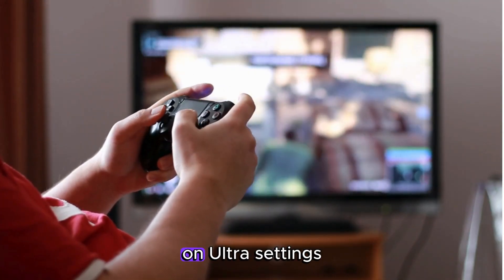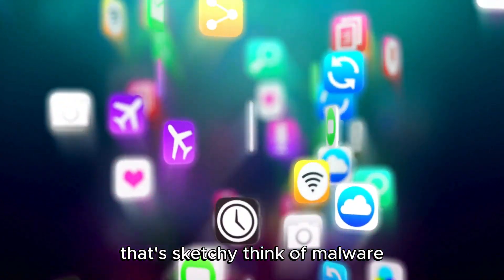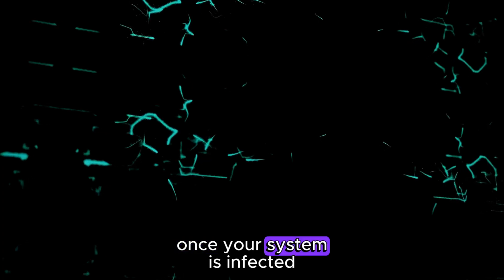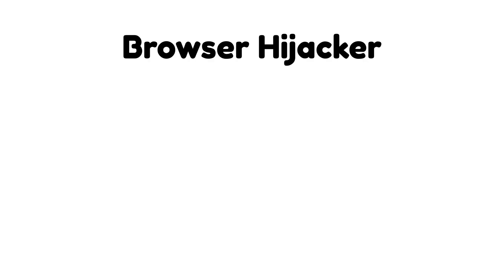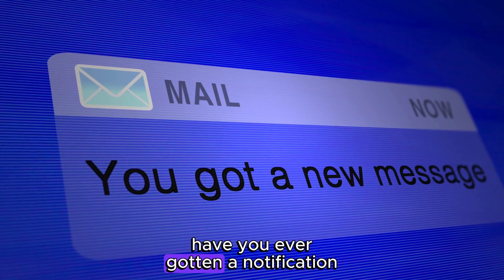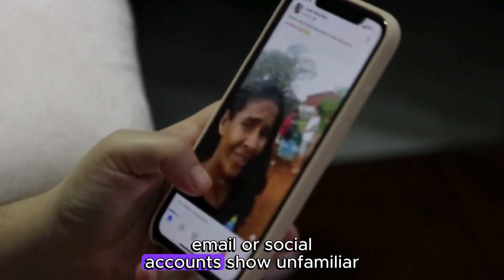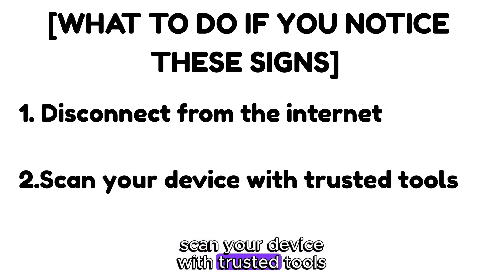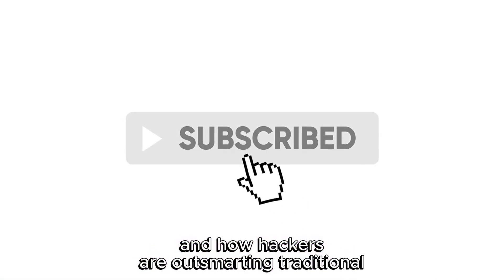10 Signs Your Device Has Malware (And What to Do)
How to tell if you have malware, signs of malware on phone, signs of malware on PC, virus symptoms, spyware warning signs, adware removal, ransomware detection — this video covers the 10 biggest signs your device has malware, how to check for malware, and what to do to remove it fast. Whether you’re on Windows, Mac, Android, or iOS, these malware warning signs can help you detect, diagnose, and stop infections before they damage your data or compromise your privacy.

From sudden slowdowns, battery drain, and overheating, to popups, browser redirects, and disabled antivirus, we break down each symptom of malware infection in simple terms so anyone can understand. You’ll learn how to scan for malware, how malware spreads, the dangers it poses, and exactly what to do if you suspect your phone or computer is infected.

This guide includes viruses, spyware, adware, ransomware, trojans, keyloggers, worms, and other malicious software. Perfect for beginners, casual users, and anyone who wants to stay safe online, protect their devices from hackers, and avoid losing personal information, passwords, or files to cybercriminals.

If you’ve searched for “how to detect malware,” “symptoms of a virus on my computer,” “how to check if my phone is hacked,” or “how to know if my laptop has a virus,” this is the video for you. Watch until the end to get practical, step-by-step tips to remove malware, prevent future infections, and improve your overall cybersecurity.